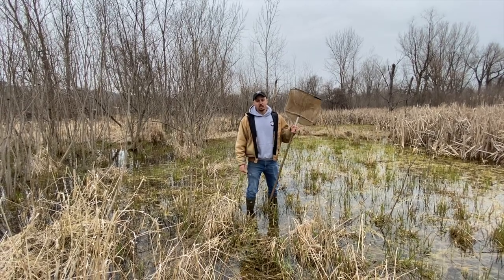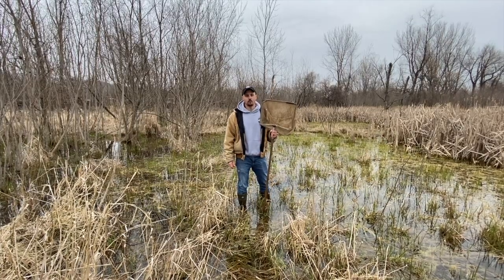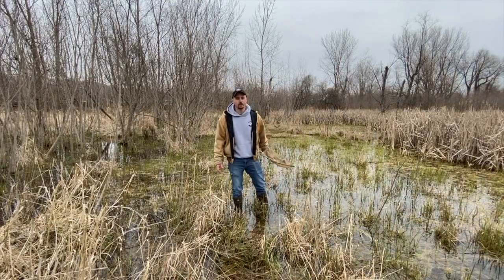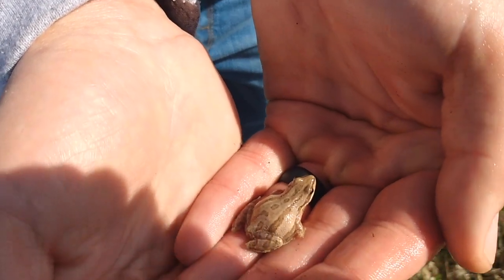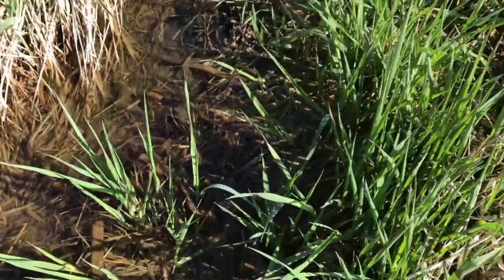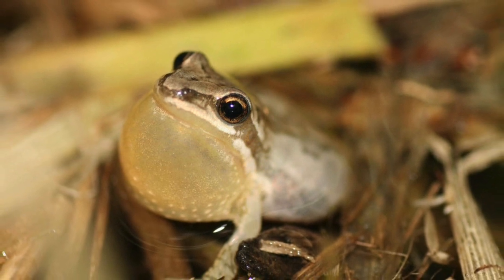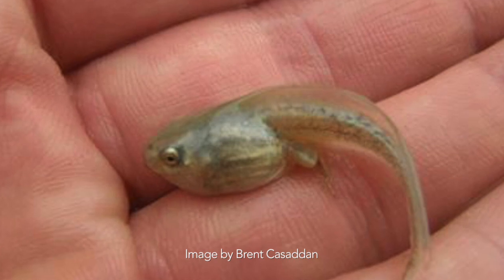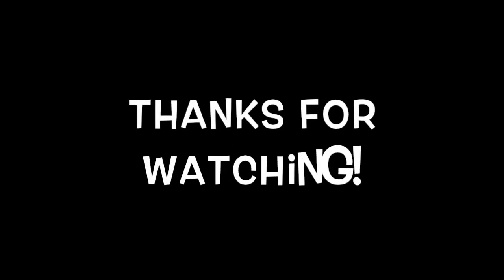Boreal Chorus Frog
Spring in the midwest is declared when Chorus frogs are calling. Learn more about this petite amphibian and then tell us if you have these frogs living near you!